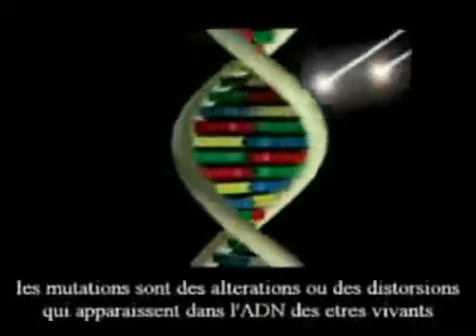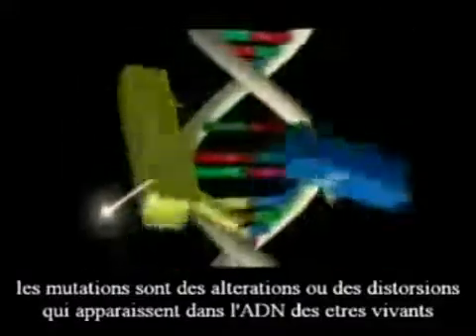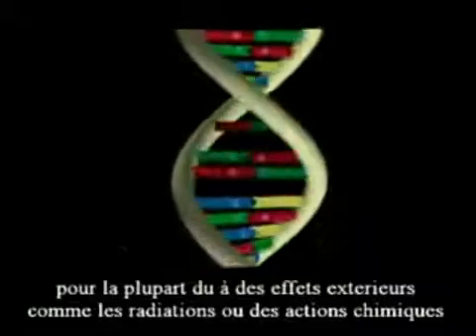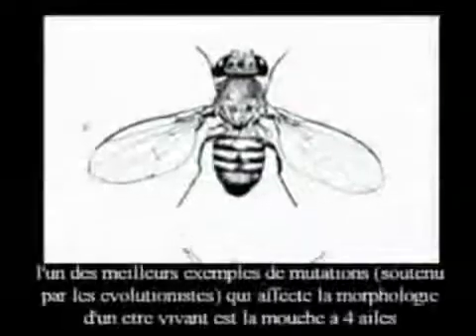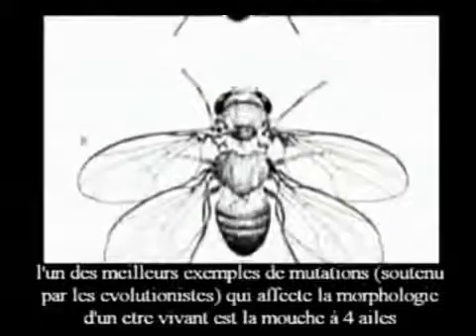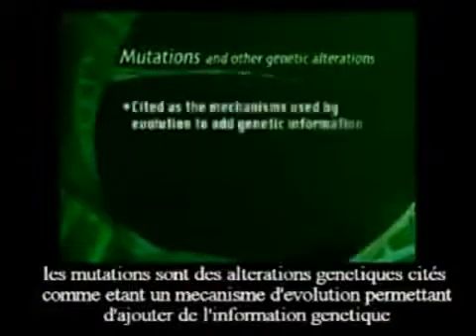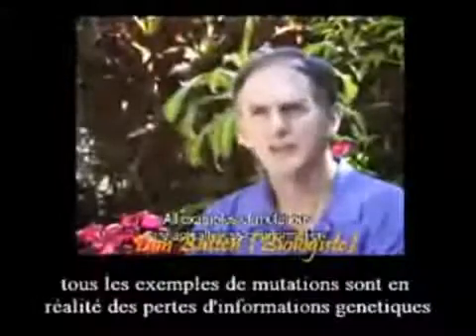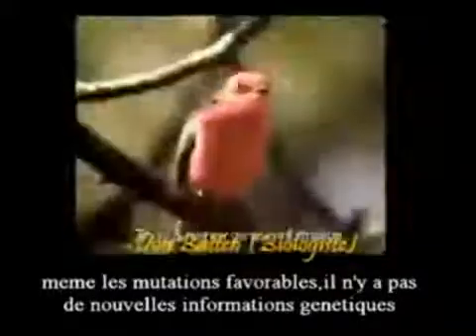The Signs E 40 La Fin du Darwinisme 3 2